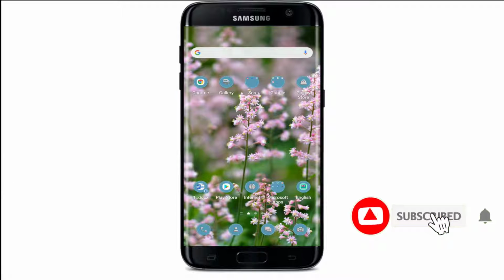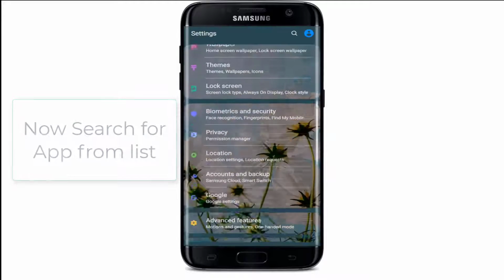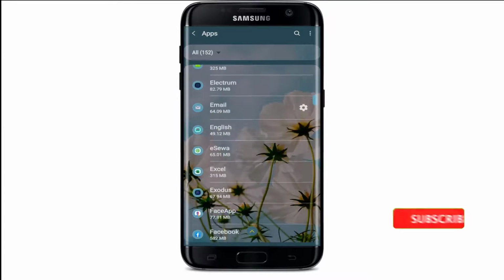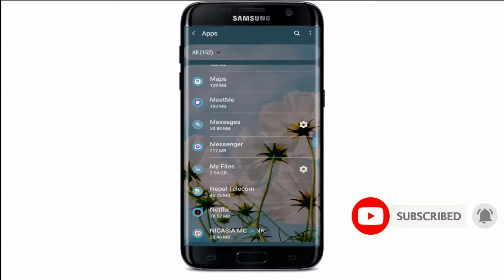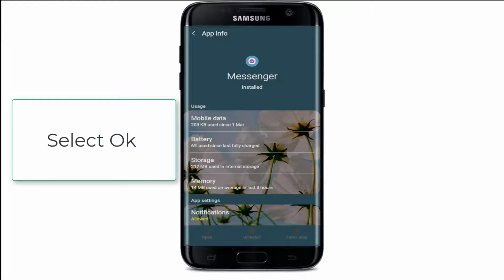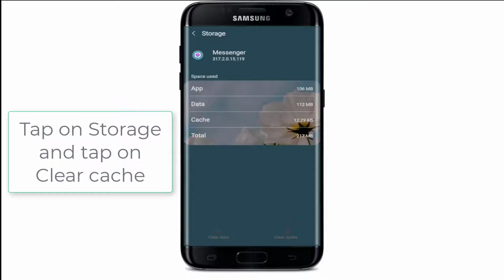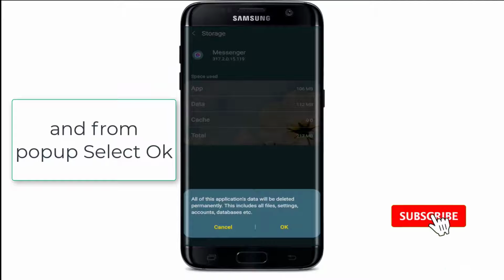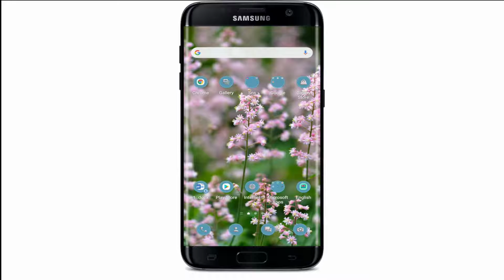How to Fix Messenger Floating Video Call Not Working While Chatting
In today's video, I’m going to show you how to fix messenger video calls while chatting. if you're trying to make a video call on messenger while chatting and you're not being able to do so then keep watching the video till the end, and don't forget to subscribe to our channel by hitting the subscribe button. press the notification bell icon so that you'll never miss another update from us. if you're walking through this kind of an issue, the first thing to do is, to restart your device. press hold the power button and from the option select restart. restart your device and once you are done and see if that fixes your issue. if it does not, the next thing to do is, go to your settings on your phone and tap it on. Now, search for apps from the list, tap on the Apps option, and select messenger from the list of the applications that are installed on your device. once you support the app, tap it on. this will open up your app info page. Now, first, stop the application by tapping on the 4-stop option. at the bottom right from the popup selector. from the same page, tap on storage, tap on clear cache at the bottom right, and tap on clear data at the bottom left. and from the pop-up select ok. Now, go back to the Facebook messenger application and try making the video call again. After, you perform this action you might be able to solve the issue on messenger.
Chapters
00:00 Intro
00:20 how to fix messenger video calls while chatting
01:25 Outro

Hey EveryOne!